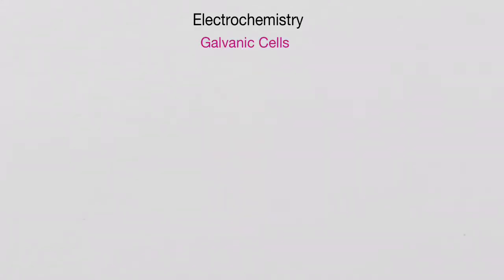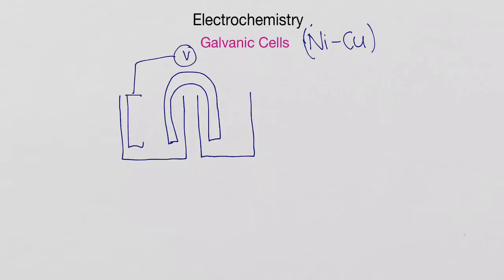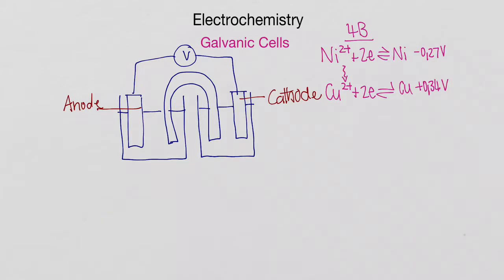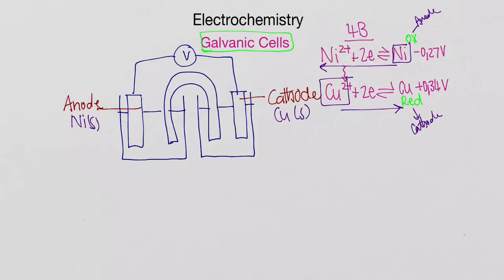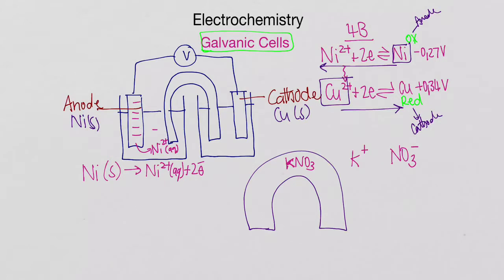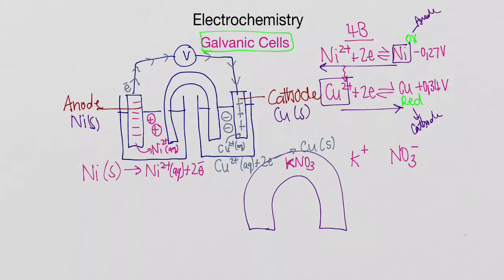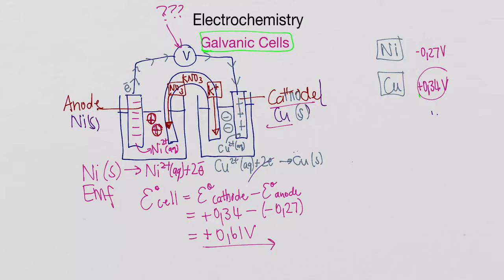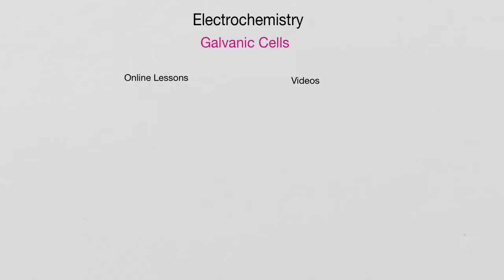Galvanic Cells (Nickel/Copper)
Galvanic Cells - Grade 12 Revision